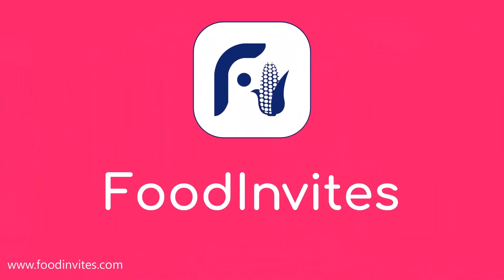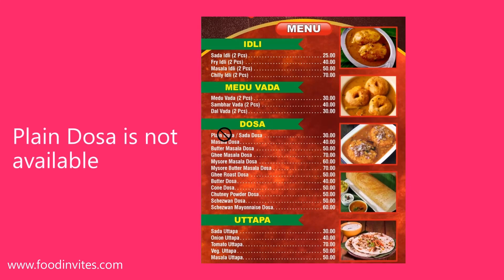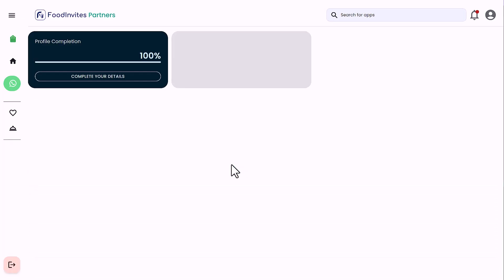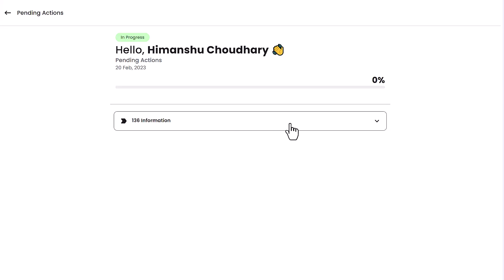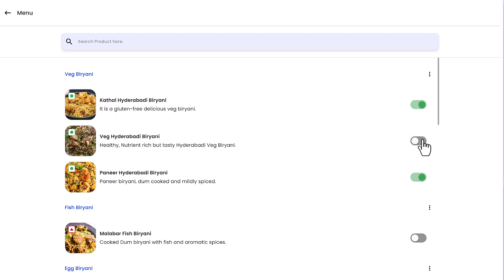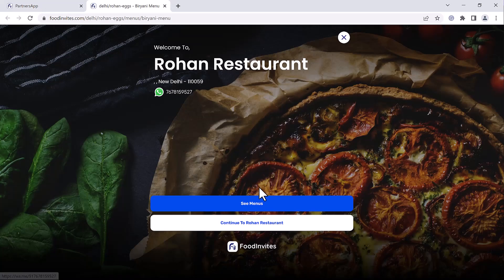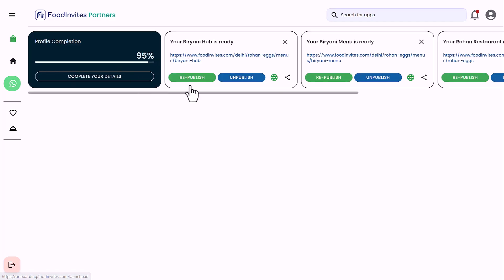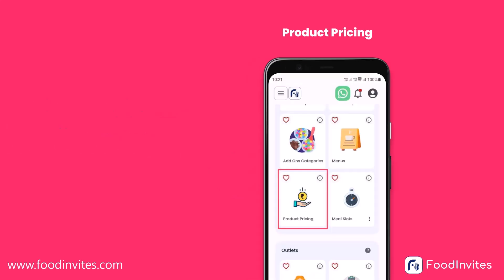Product Availability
Maintaining up-to-date product availability is crucial for streamlining the ordering process and providing a positive customer experience. Our FoodInvites Availability app allows you to effortlessly indicate whether your products are available or unavailable with just one click, enhancing the efficiency and convenience of your operations.